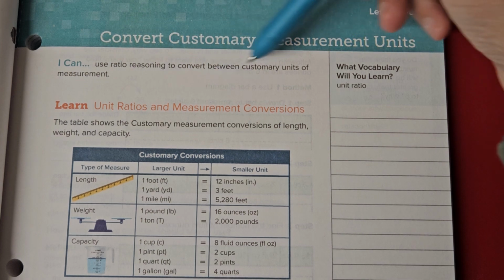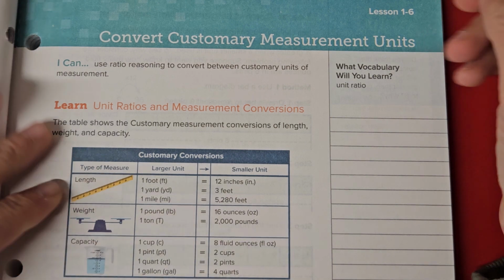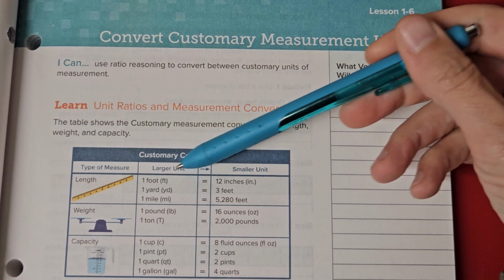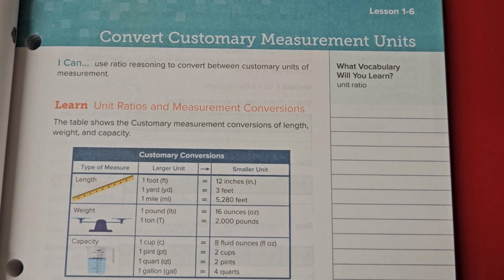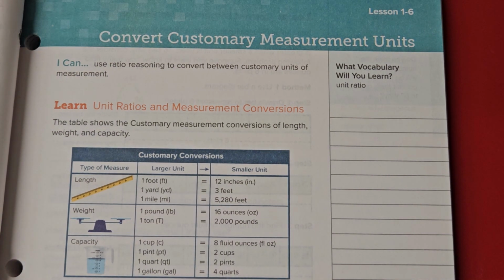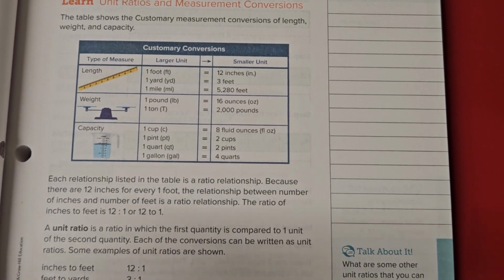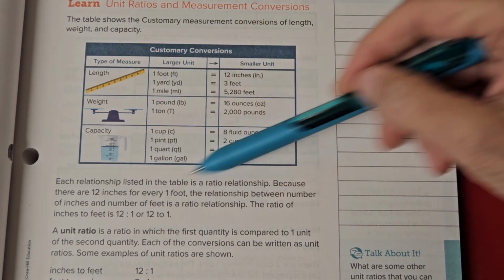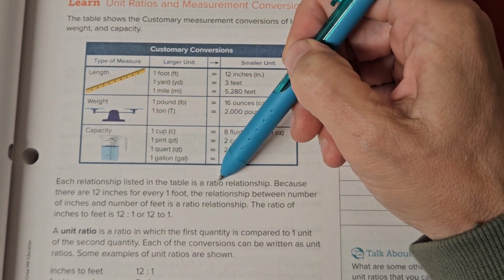McGraw Hill, Reveal Grade , 1-6